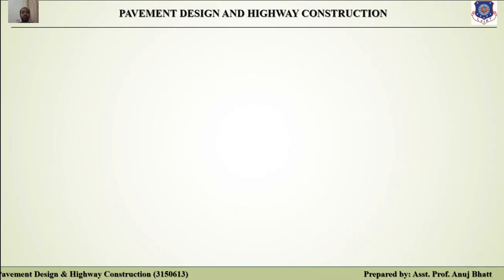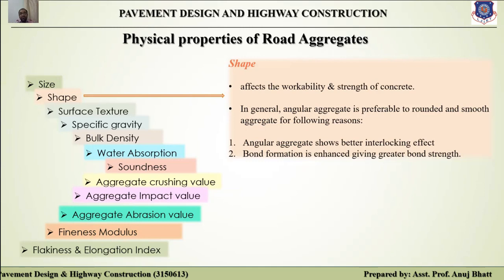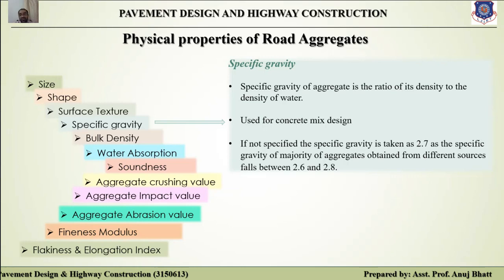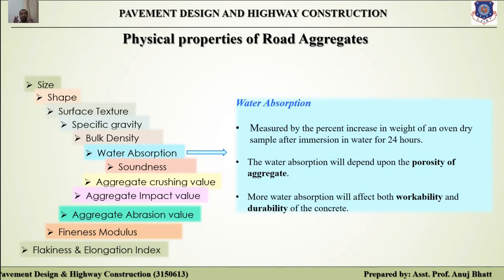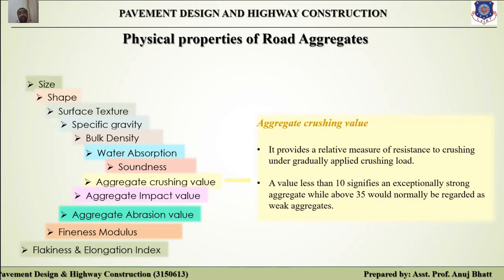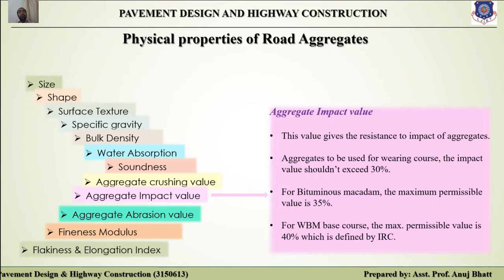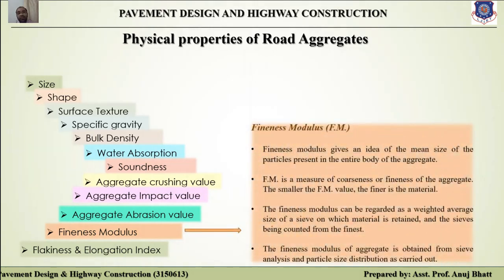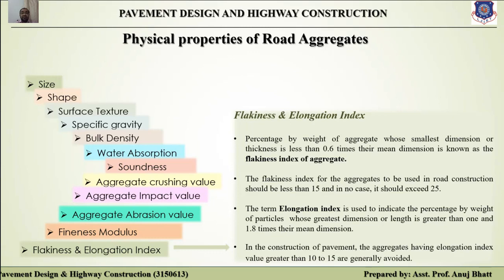13 July 2020(3)